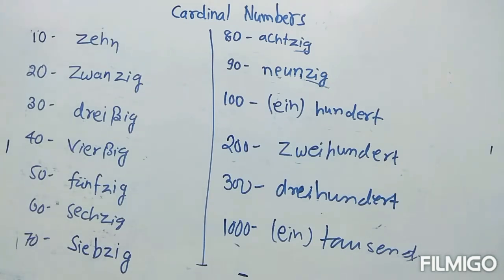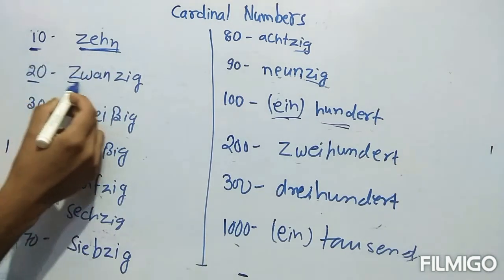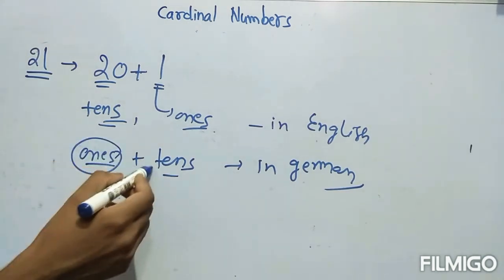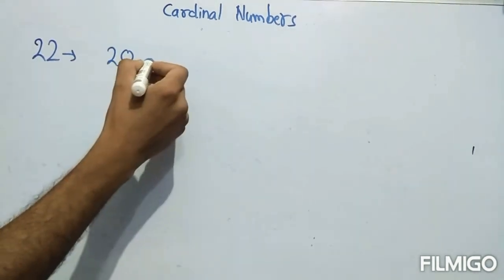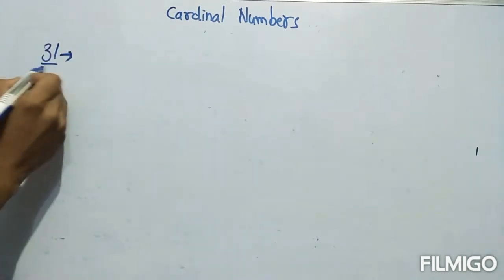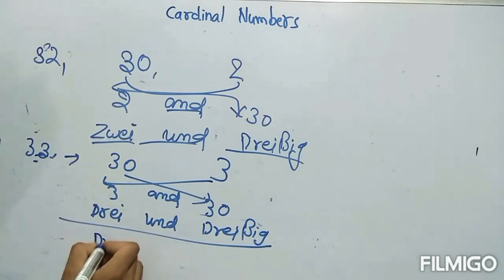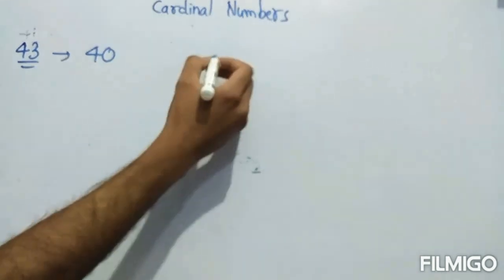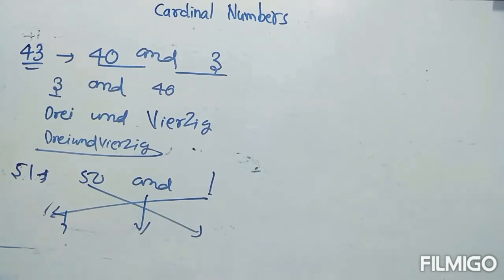German Cardinal Numbers ll Ordinalzahlen ll Learn German for Beginners A1 ll Lesson 05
To enjoy our add free lectures, install our android app SHANTI CLASSES from Play Store.

German numbers

German numbers | List of cardinal and ordinal numbers | About cardinal numbers | About ordinal numbers
GRAMMAR INDEX

The numbers in German are cognates of their English equivalents. Like in English, the German numbers are based on a decimal system. In addition, German has both cardinal and ordinal numbers, as English does. Cardinal numbers are the numerals you use to count: one, two, three  Ordinal numbers, on the other hand, express a relative position: first, second, third .

List of German Numbers

(ein)tausenderste
(ein)tausendzweite
(ein)tausendfünfzigste
(ein)tausendeinhundertste
(ein)tausendzweihundertste
(ein)tausendzweihundertfünfzigste
(ein)tausendzweihunderteinundfünfzigste10.000
100.000
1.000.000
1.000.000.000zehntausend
hunderttausend
eine Million
eine Millarde10.000.
100.000.
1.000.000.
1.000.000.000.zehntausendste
hunderttausendste
millionste
milliardste

GRAMMAR INDEX

CARDINAL NUMBERS

Note that German numbers between 21 and 99 that are not multiples of ten (30, 40, 50 ...) are expressed in reverse: one-and-twenty, two-and-twenty, etc. Note that these are the same numbers that are combined with a hyphen when written out in English. This includes larger numbers that have numerals between 21 and 99 within them:

123.456einhundertdreiundzwanzigtausend
one hundred twenty-three thousand,vierhundertsechsundfünfzig
four hundred fifty-six
As seen above, German uses a period in numbers where English uses a comma. And German uses the comma in the stead of the decimal point. In addition, German numbers below one million are written as one word.

German English4.500 "viertausendfünfhundert" 4,500 "four thousand, five hundred"€ 25,89 "fünfundzwanzig Euro neunundachtzig" € 25.89 "twenty-five euros eighty-nine (cents)"5,5 Millionen "fünf Komma fünf Millionen" 5.5 million "five point five million"1,9 % "eins Komma neun Prozent" 1.9 % "one point nine percent"

GRAMMAR INDEX

ORDINAL NUMBERS

The ordinal numbers are in most cases created by simply adding a suffix to a cardinal number. Numbers from 1 to 19 add -te, and numbers 20 and above add -ste. Exceptions are 1 (erste) and 3 (dritte) whose ordinals are based on a changed root, 7 (siebte), which drops the -en before adding the ordinal suffix -te and 8 (achte) which adds only an -e because the number already ends in -t.

The -e ending on each ordinal number is in fact an adjective ending. The ending could change based on the case in which it appears and on the gender and number of the noun it modifies. Possible suffixes are: -e, -en, -er, -es, and less commonly -em.

Ich lese das Buch jetzt zum vierten Mal.Mein zweites Semester kommt bald zu Ende.Heute ist der zwanzigste April.Bald ist unser fünfundreißigster Hochzeitstag.
Ordinal numbers may also be expressed in writing by including a period after a number. However, these must still be spoken with the correct ordinal suffix and the correct adjective endings. Therefore, the sentences below would be read aloud exactly as the ones above:

Ich lese das Buch jetzt zum 4. Mal.Mein 2. Semester kommt bald zu Ende.Heute ist der 20. April.Bald ist unser 35. Hochzeitstag.

GermanNumbers | List of cardinal and ordinal numbers | About cardinal numbers | About ordinal numbers